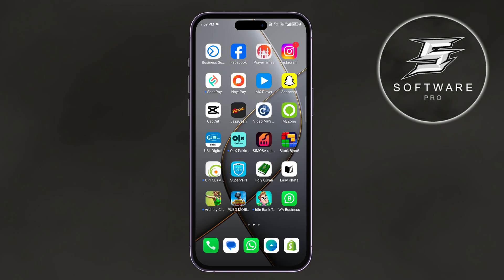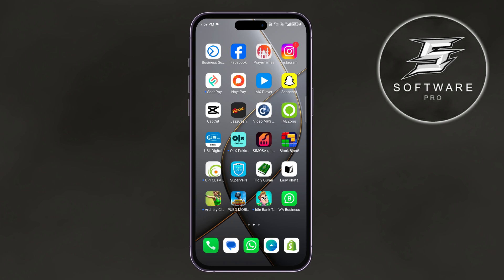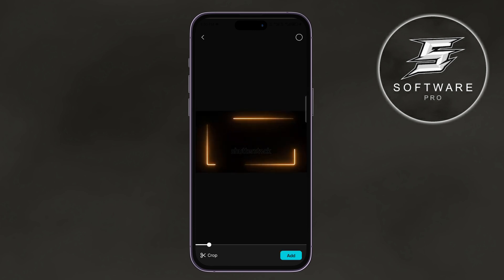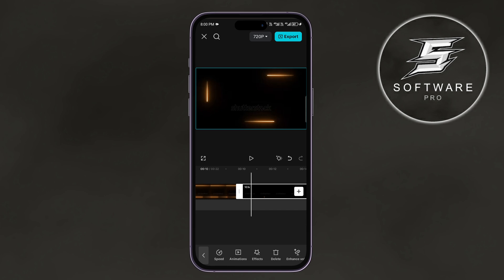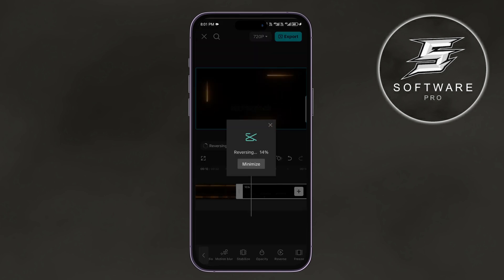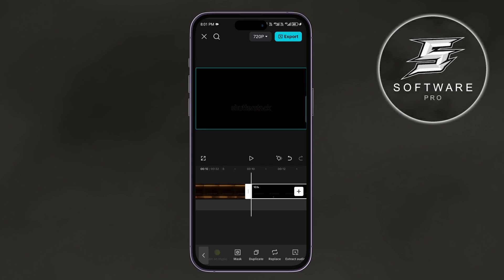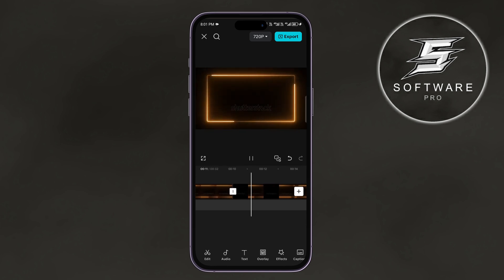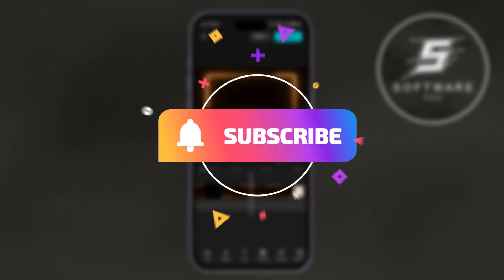How to Repeat Video in CapCut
Learn how to loop video in CapCut with this step-by-step tutorial! We’ll show you how to repeat a video in CapCut and how to make a loop on CapCut. Discover tips on how to loop an edit in CapCut and how to loop a video on Android. Whether you want to make a loop video or rotate a video in CapCut, this video covers it all. Master the art of looping and rotating your videos with CapCut today!